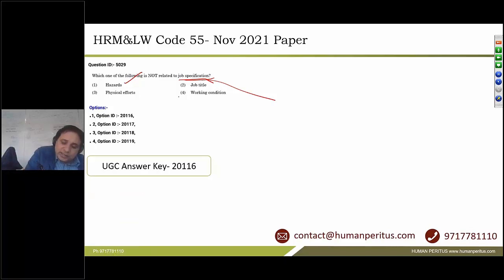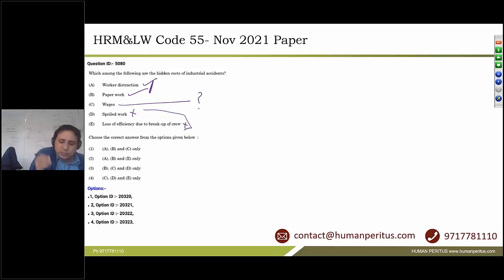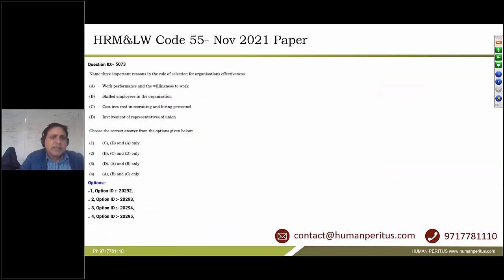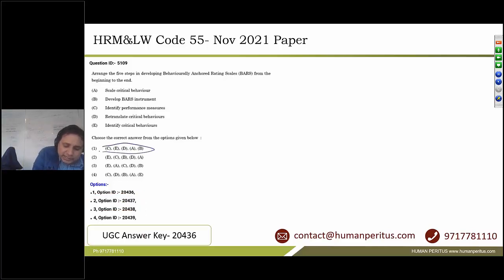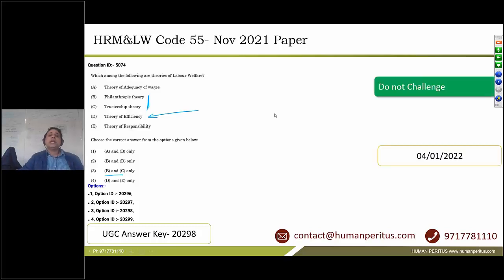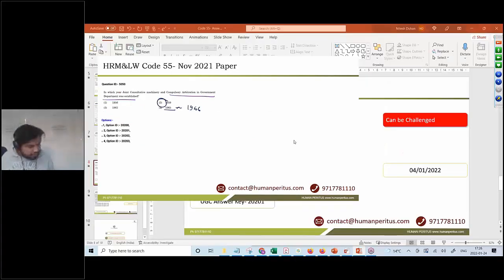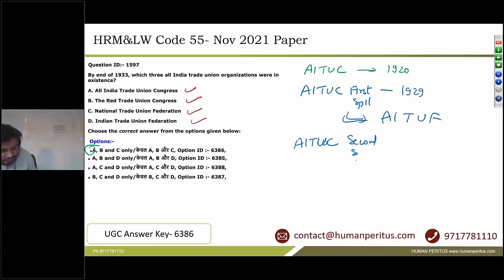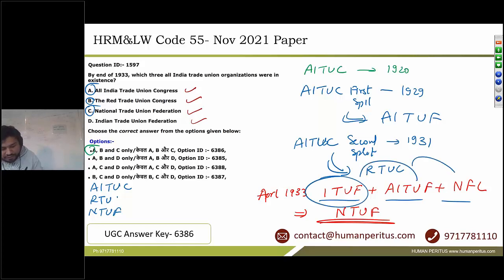HRM & LW Code 55- Answer Key Challenge- UGC NET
We have discussed in this video, which questions can be challenged for HRM & LW Code 55 of UGC NET, which was held in Nov 2021.

To understand, how Human Peritus prepares students for UGC NET Code 55 HRM&LW subject, you may look at the following link:

You can write to us at for further queries or can get in contact with us via Whatsapp by clicking on the following link